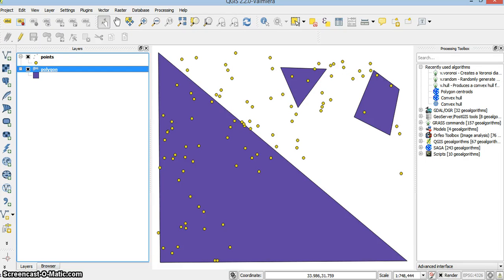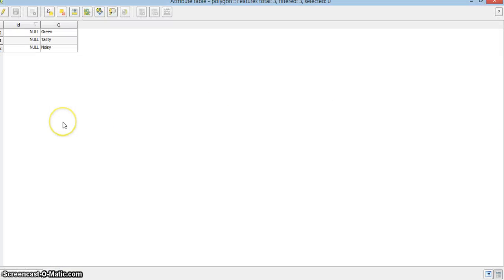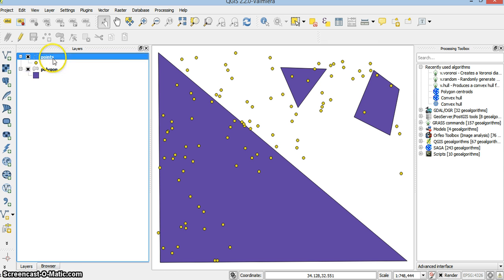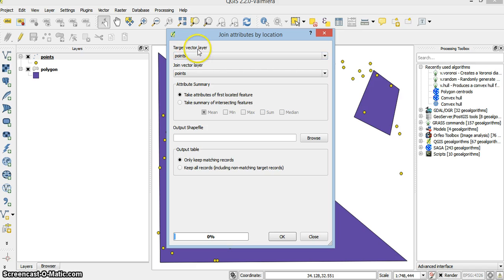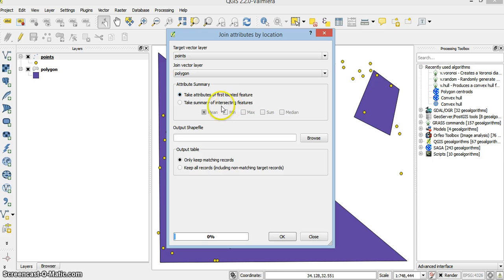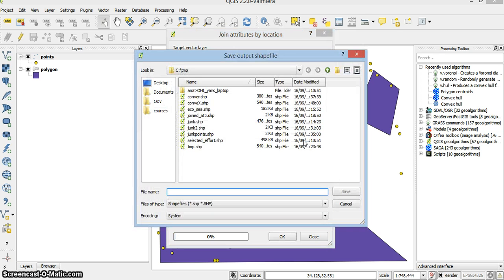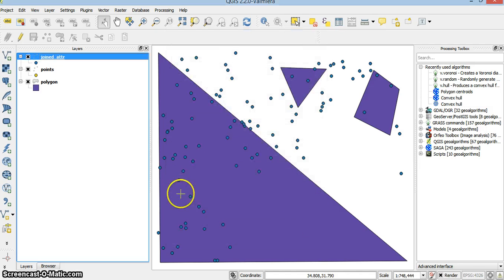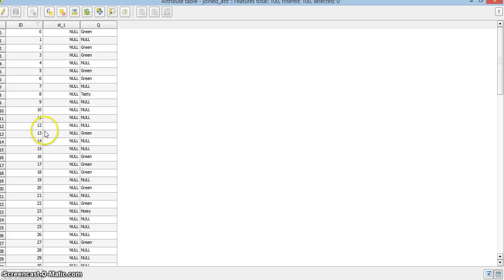GIS 2015 05 join attributes by location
Qgis 2.2 Join attributes by location.
איחוד טבלת נתונים על פי מיקום